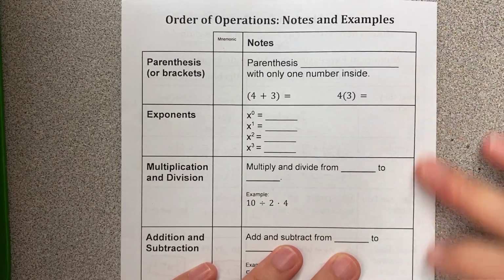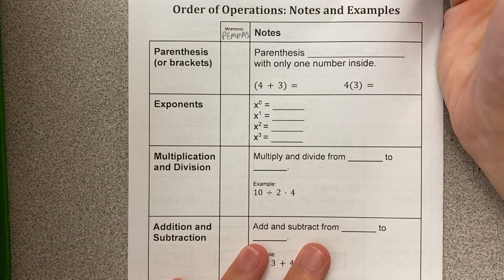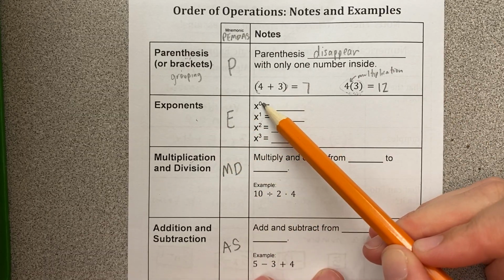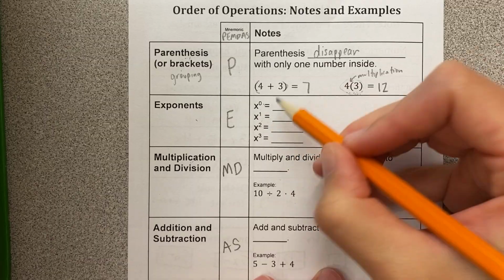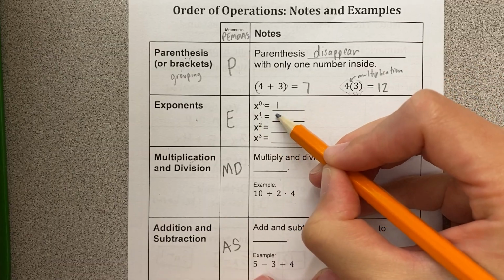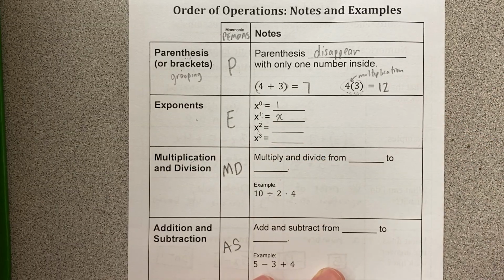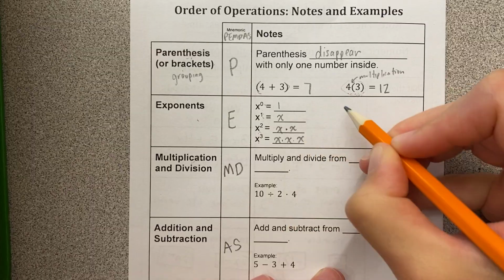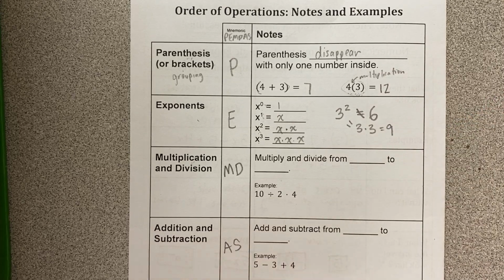Order of Operations